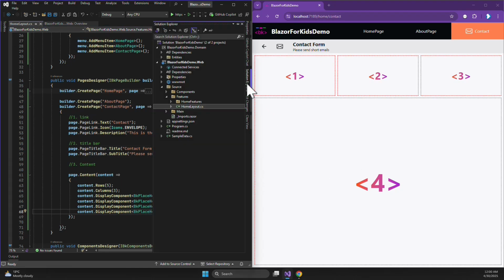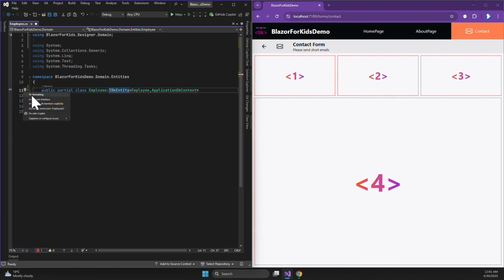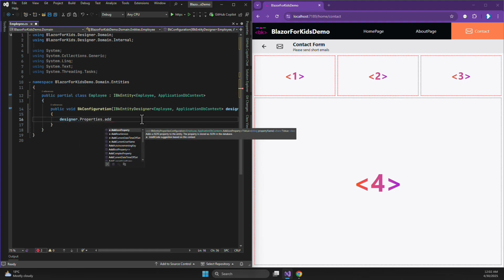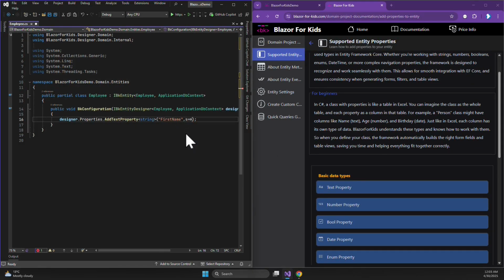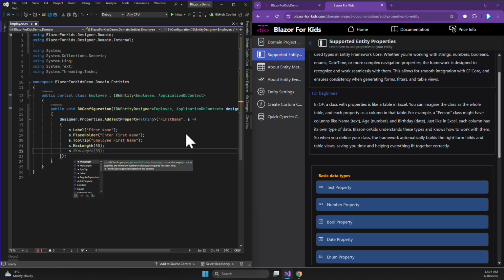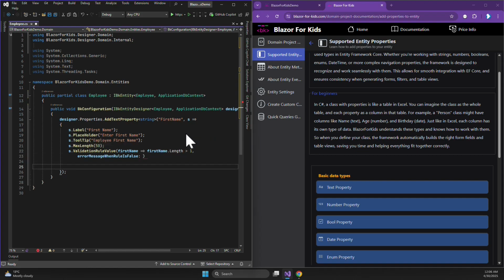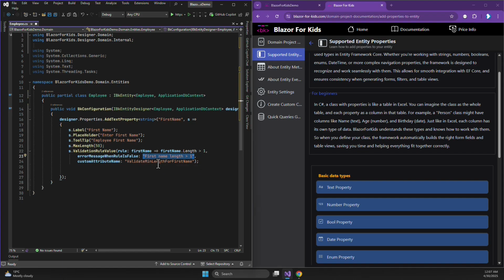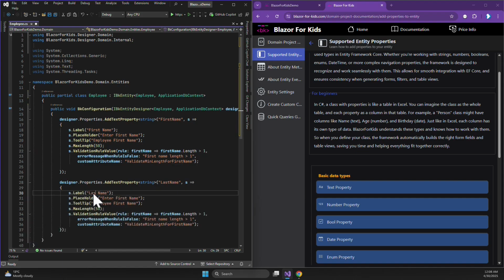2. BlazorForKids Build a Web App in Minutes – Intro & Demo Part 2 of 5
Welcome to BlazorForKids!

In this 5-part intro series, you'll see how easy it is to build a real Blazor web application using the BlazorForKids framework.

We cover:

☑️Creating pages

☑️Adding a menu

☑️Building a GridView

This is just the beginning — BlazorForKids helps you create clean, powerful Blazor apps fast, without boilerplate or complexity. Whether you're new to Blazor or looking for a better way to build UIs, this is the place to start.